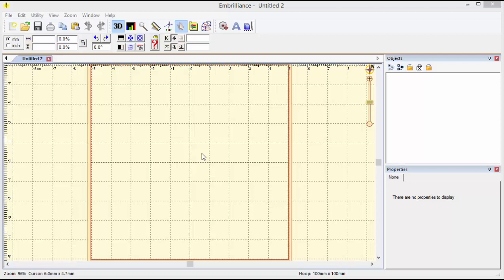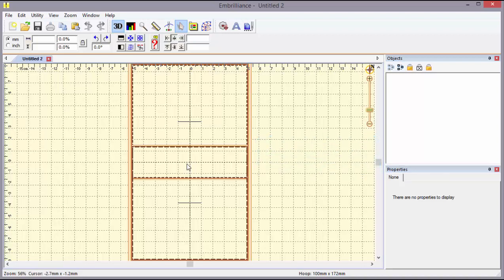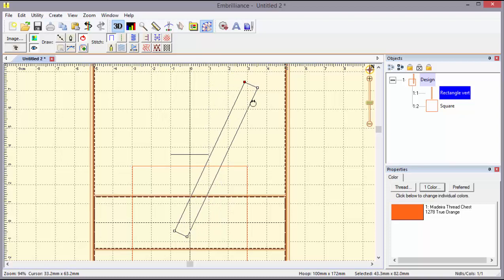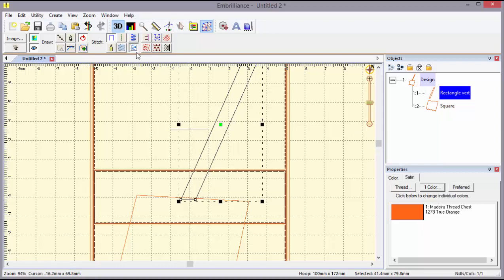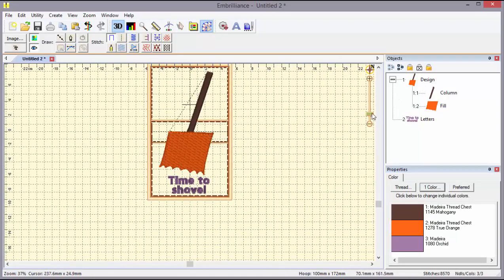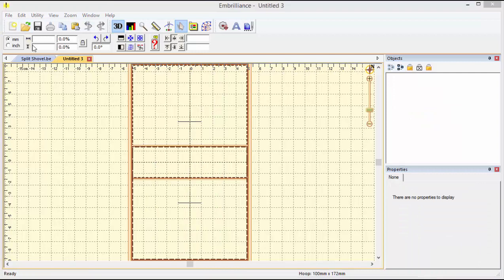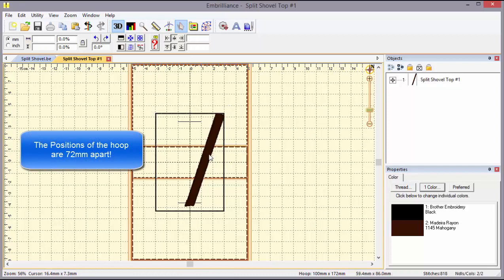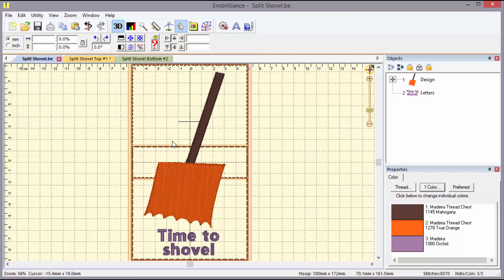Digitizing for Multi-Position Hoops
Brian shows a very simple example of how to digitize using StitchArtist level 1 for a 4"x7" (100x172mm) multi-position hoop using a snow-shovel design.